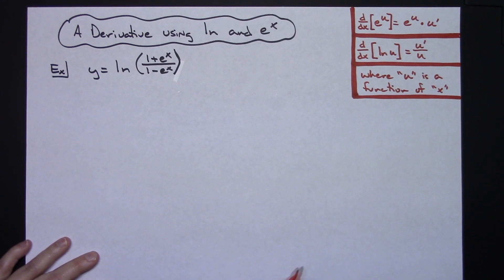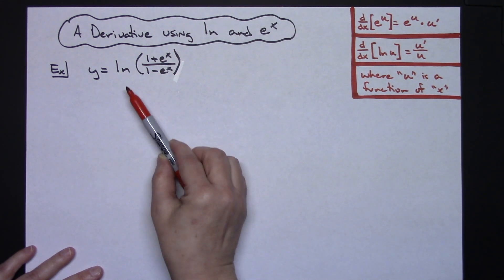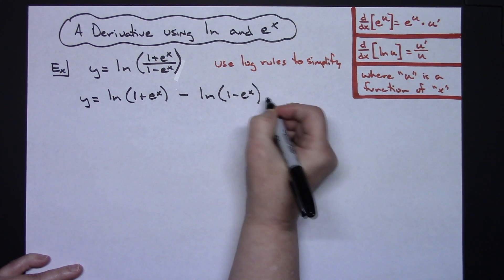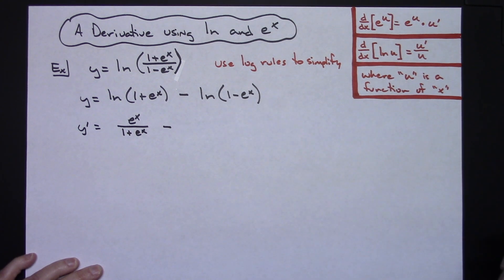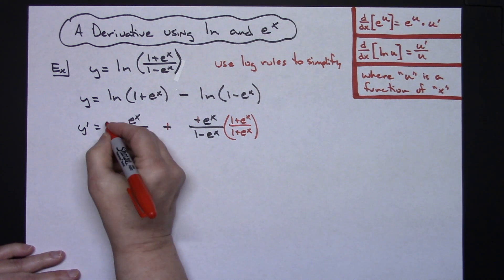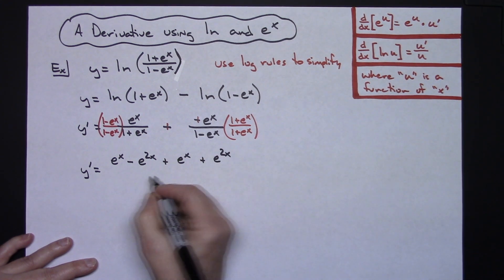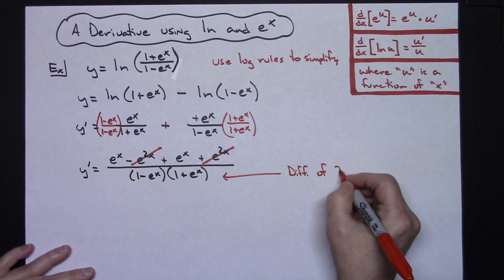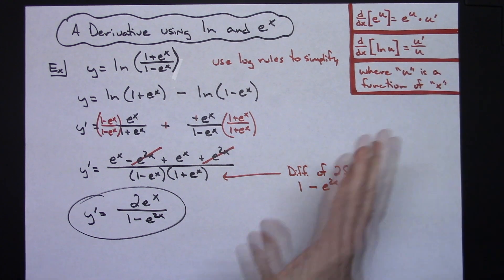Derivative of ln((1+e^x)/(1- e^x)) ❖ Calculus 1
This video goes through the derivative of ln((1+e^x)/(1- e^x)).  This would typically be found in a calculus 1 class.